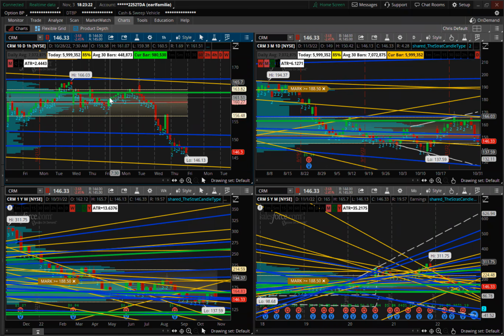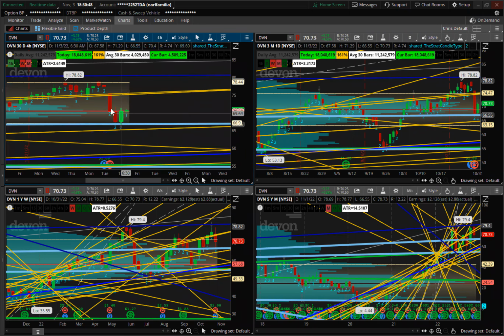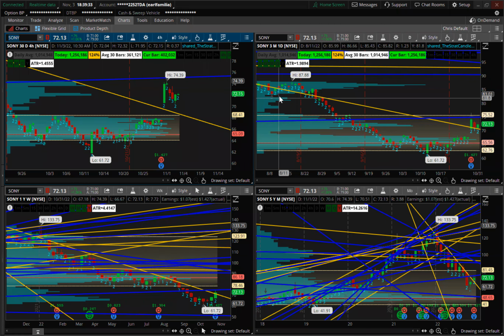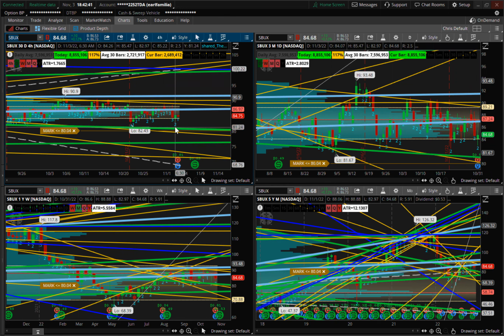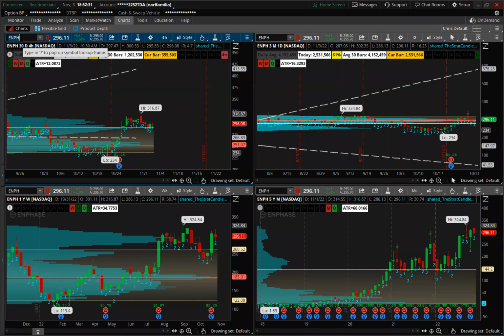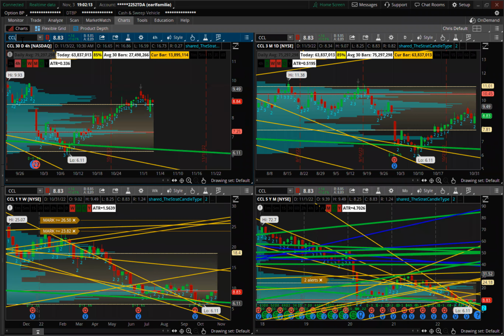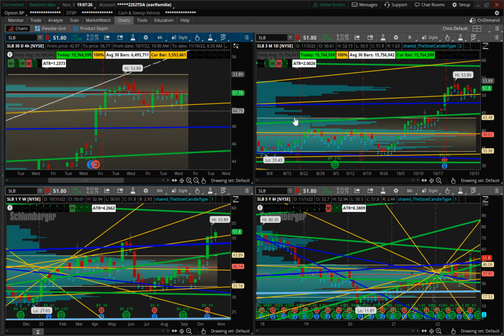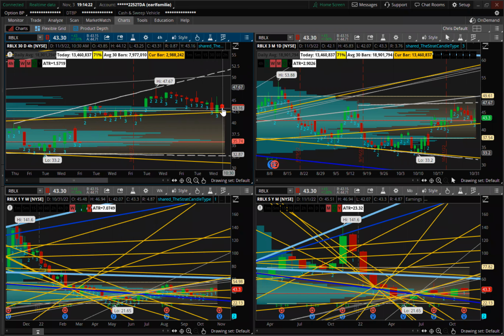MrCheckMyResume's Nov 4 0 Day Expiration Class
Mr. End Your Friday Early aka @mrcheckmyresume   is giving you his top picks for Nov 4th. Better make sure you.